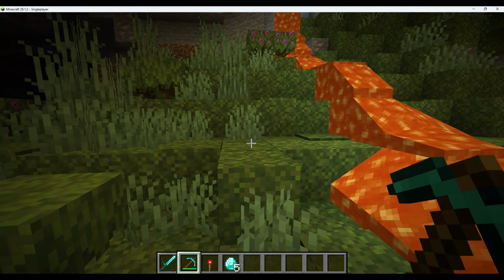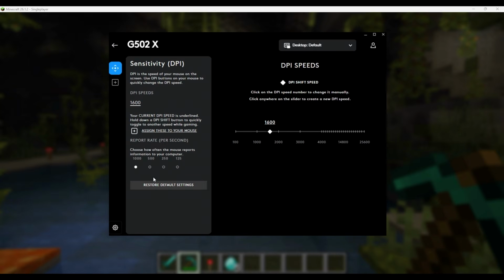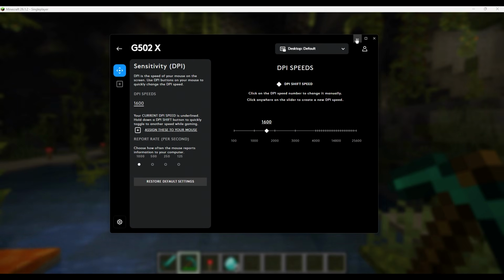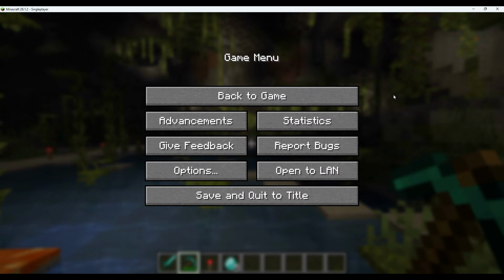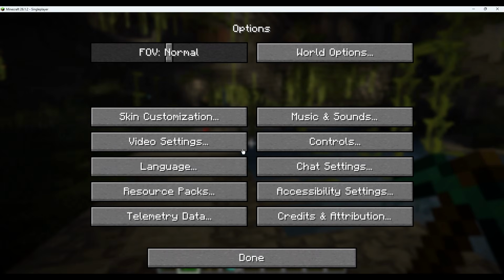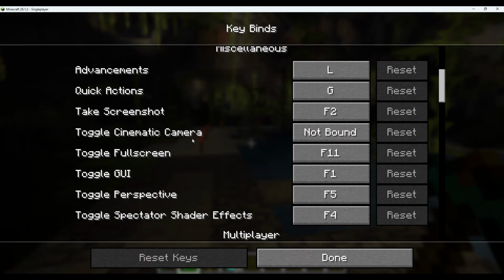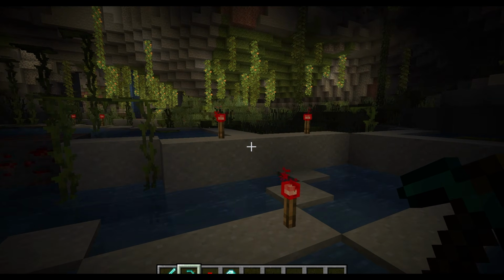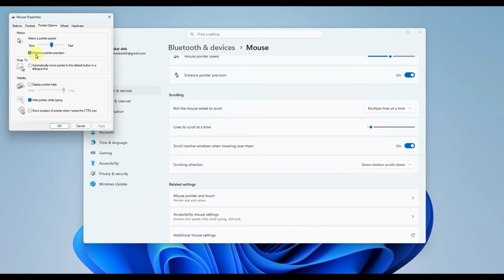How to Fix Mouse Issues in Minecraft (Camera Spinning, Floaty Aim & Cursor Escape)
Is your Minecraft camera spinning uncontrollably, your aim feeling slow and floaty, or your mouse cursor escaping the game window? These frustrating mouse issues are often caused by polling rate settings, cinematic camera mode, or Windows mouse configuration problems.

In this DelftStack tutorial, you'll learn how to fix mouse tracking bugs in Minecraft Java and Bedrock Edition by adjusting mouse settings, disabling cinematic camera mode, and correcting Windows cursor behavior.

✅ Reduce mouse polling rate to stop camera spinning issues
✅ Adjust settings in Logitech G Hub, Razer Synapse, or Corsair iCUE
✅ Disable Minecraft Cinematic Camera mode
✅ Use F8 and keybind settings to restore normal mouse movement
✅ Fix cursor escaping the game window in fullscreen mode
✅ Disable Enhance Pointer Precision in Windows

⏳ Timestamps
⏱ 00:00 – Introduction to Minecraft Mouse Issues
⏱ 00:20 – Fix Camera Spinning by Lowering Polling Rate
⏱ 00:57 – Disable Cinematic Camera Mode
⏱ 01:30 – Fix Cursor Escaping the Game Window
⏱ 01:57 – Disable Enhance Pointer Precision in Windows
⏱ 02:07 – Final Results and Conclusion

1. Logitech G Hub
2. Razer Synapse
3. Corsair iCUE
4. F8
5. F11
6. Bluetooth and Devices → Mouse → Additional Mouse Settings → Pointer Options
7. Enhance Pointer Precision

📌 Summary
Minecraft mouse issues such as camera spinning, floaty aim, and cursor escape are commonly caused by high polling rates, Cinematic Camera mode, or Windows mouse acceleration settings. Lowering the polling rate, disabling cinematic mode, refreshing fullscreen mode, and turning off Enhance Pointer Precision can restore smooth and accurate mouse control.

👉 If this tutorial helped you:
📤 Share this guide with other Minecraft players experiencing mouse problems